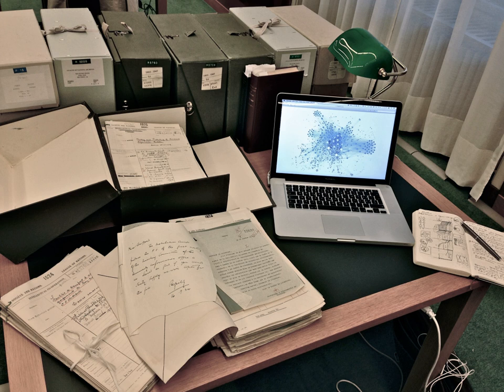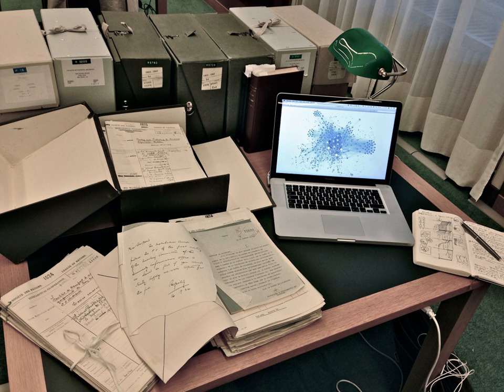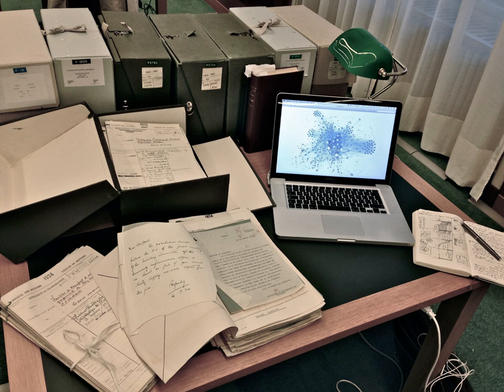International Committee on Intellectual Cooperation | Wikipedia audio article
00:00:48 1 The International Committee on Intellectual Cooperation (Geneva)
00:03:07 2 The International Institute of Intellectual Cooperation (Paris)

- Socrates

SUMMARY
The International Committee on Intellectual Cooperation (sometimes League of Nations Committee on Intellectual Cooperation) was an advisory organization for the League of Nations which aimed to promote international exchange between scientists, researchers, teachers, artists and intellectuals. Established in 1922, it counted such figures as Henri Bergson, Albert Einstein, Marie Curie, Gonzague de Reynold and Robert A. Millikan among its members. The Committee was the predecessor to UNESCO, and all of its properties were transferred to that organisation in 1946.